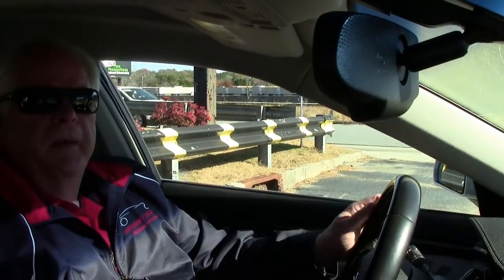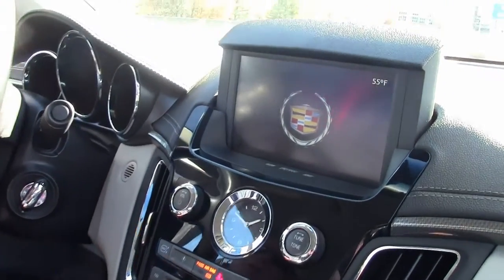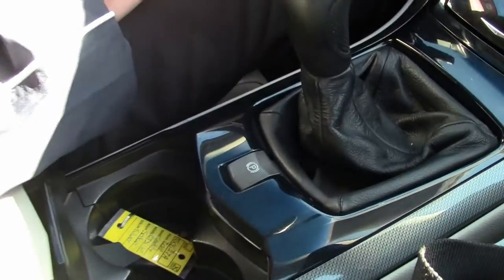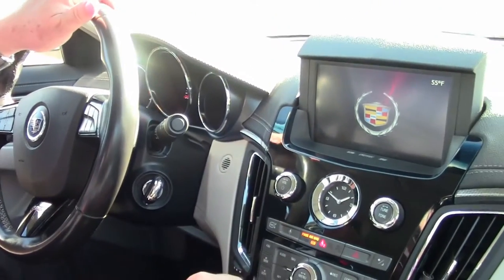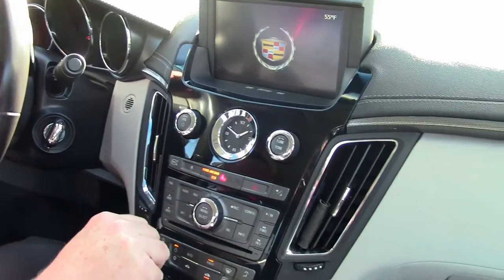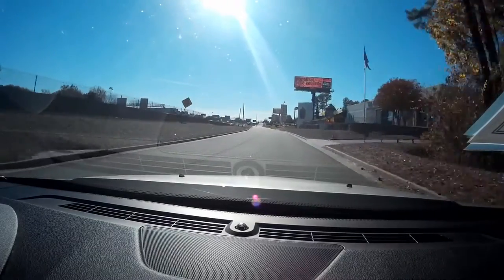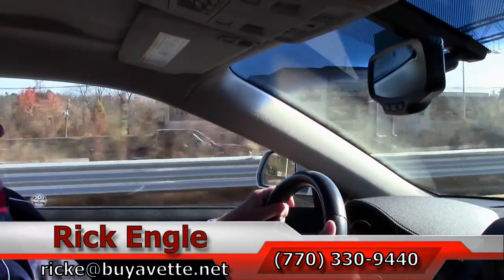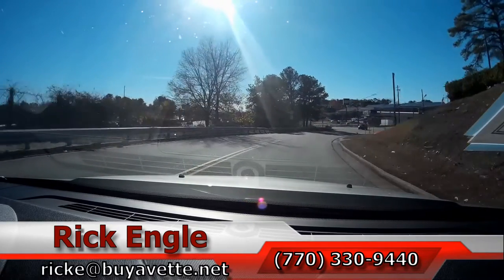2011 Cadillac CTS-V Sedan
2011 Cadillac CTS-V Sedan For Sale

Radiant Silver Metallic exterior, Ebony/Cashmere interior, 6.2L Supercharged LSA V8 engine, 6 speed manual transmission, Tons of options. 2011 Cadillac CTS-V Sedan 62k miles. This CTS-V is very clean inside and out and has the desired 6 speed manual transmission. The Supercharged 6.2L LSA engine makes 556hp and screams down the road. It has longtube headers, X pipe, and single chamber mufflers. The 6 speed manual transmission shifts great and is blast to drive. The interior is in great shape with minimal wear on the seats. The exterior paint and body are in very good condition. Some options include: 6 speed manual, dual climate control, heated and cooled seats, 19 inch aluminium wheels, remote starting, navigation, communication system, Recaro seats, and many more... This Cadillac is extremely nice and is ready to go wherever you need. It's not everyday you get a 4 door luxury car with 556hp and a manual transmission! Ask to see the Carfax! Financing available with solid down payment. 62K Miles